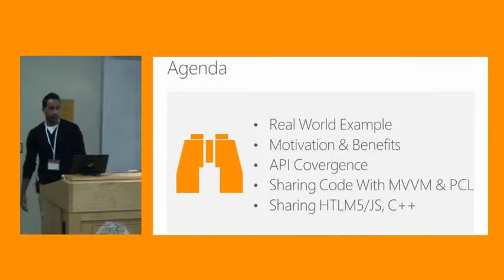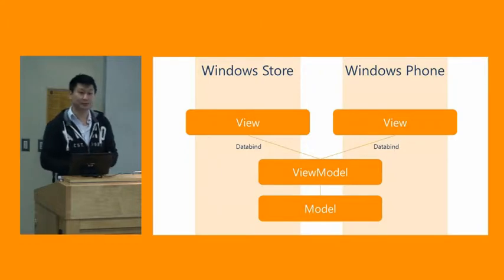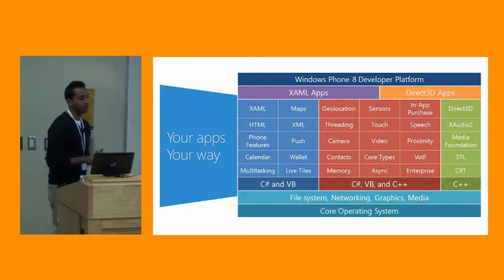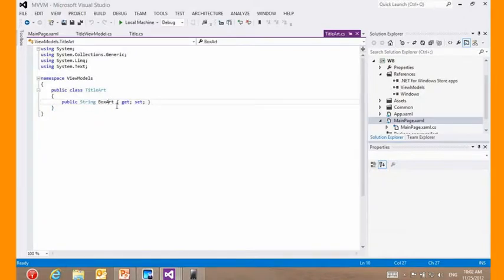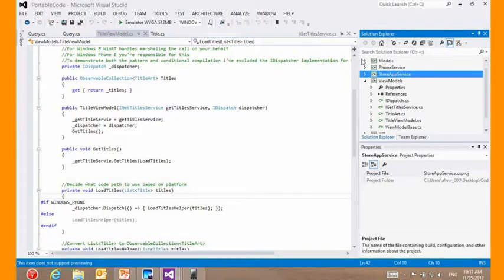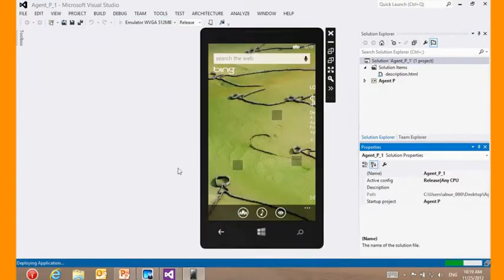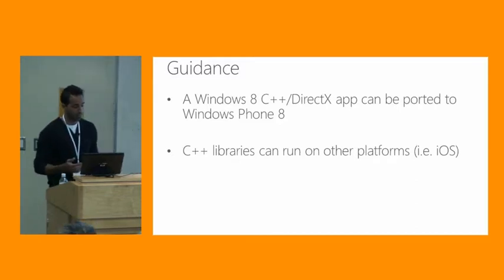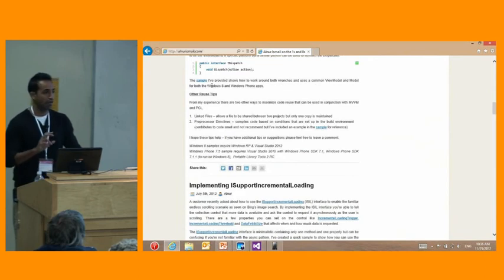Pure Imagination Sharing “Awesome” Across Multiple Screens with MVVM